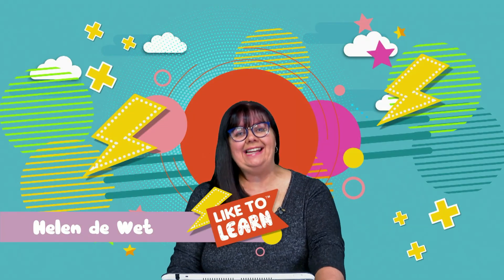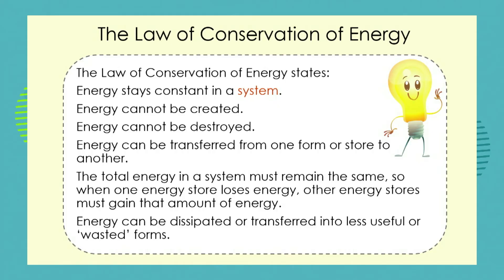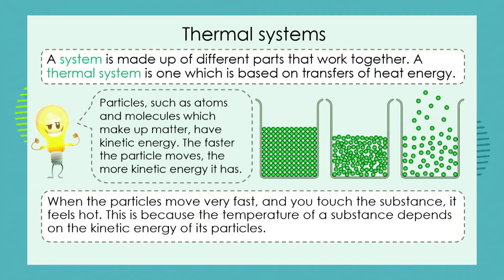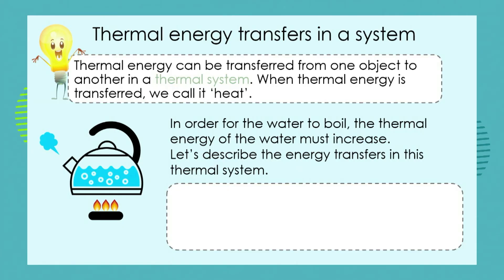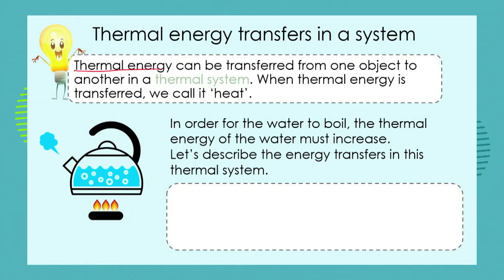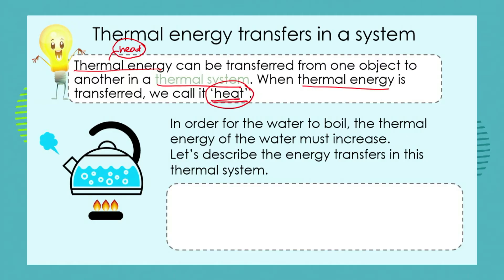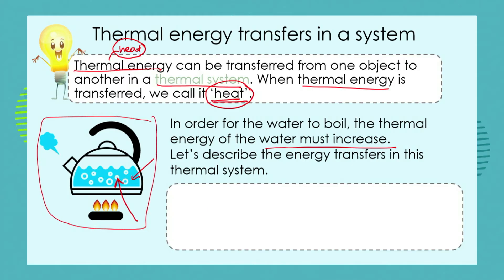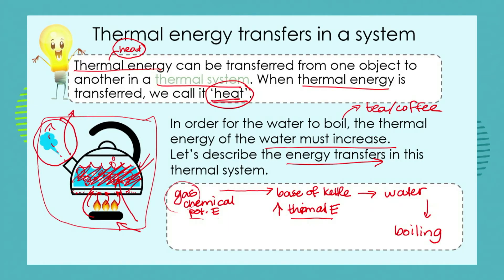Grade 7: Natural Science: Episode 13: Energy transfers in thermal and electrical systems